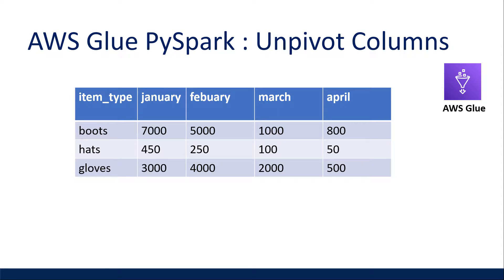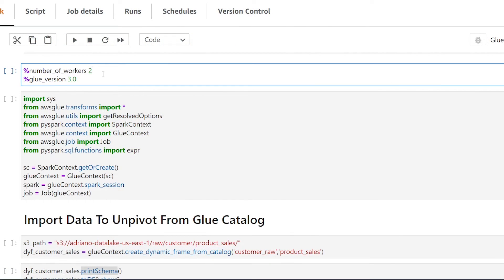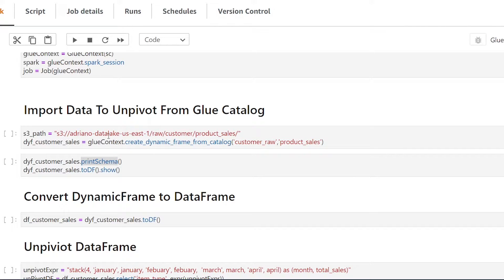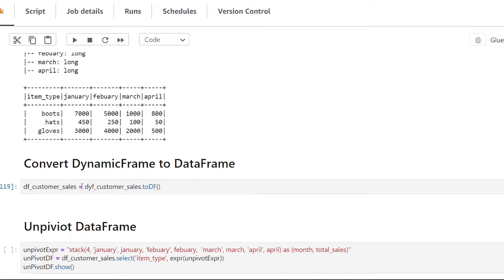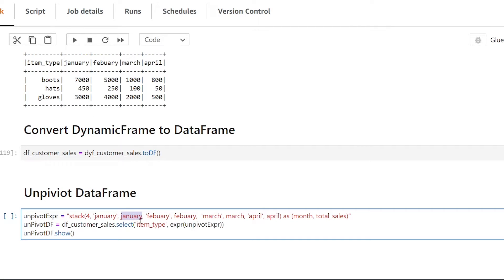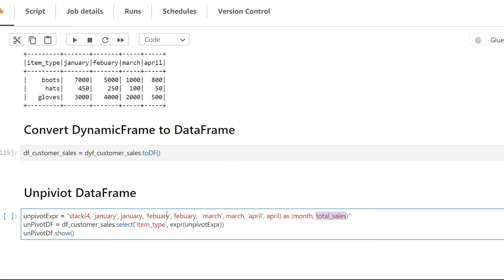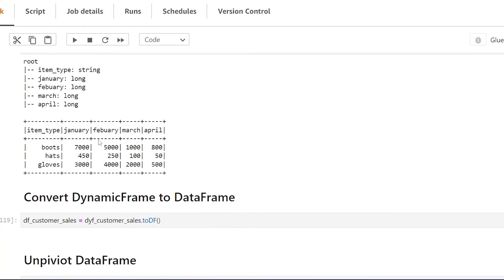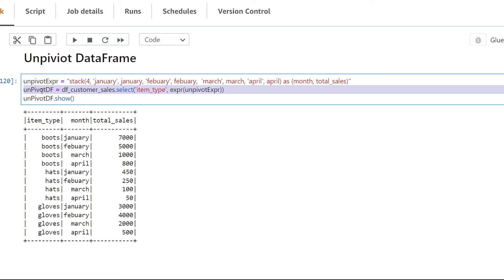AWS Glue PySpark: Unpivot Columns To Rows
This video is a technical tutorial on how to Unpivot Columns using Pyspark in Python within the AWS Glue Service. This video will cover what method you need to use in order to Unpivot records into a more normalized structure.